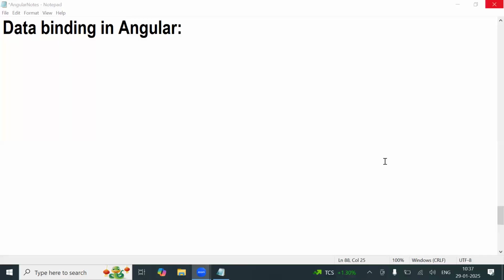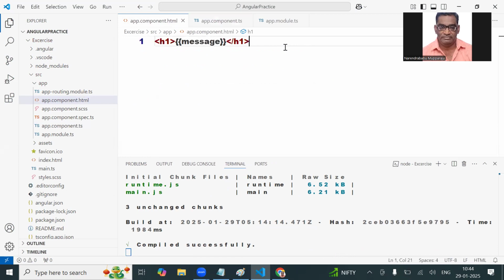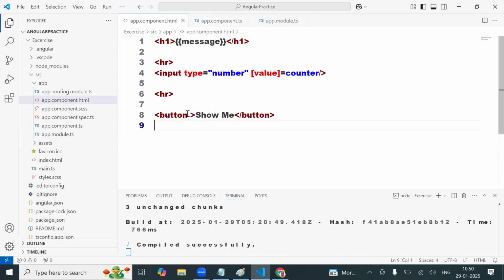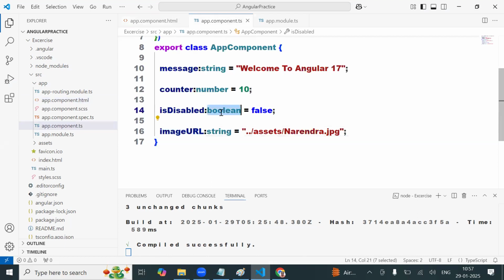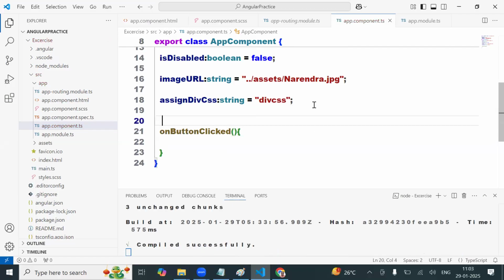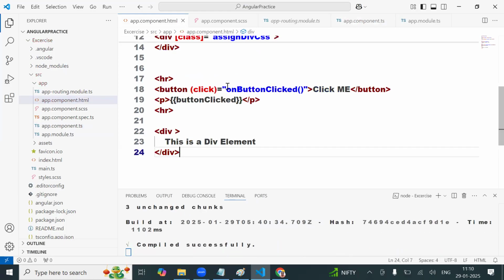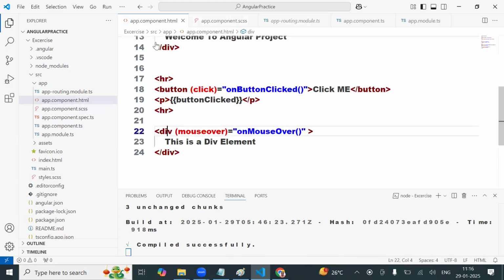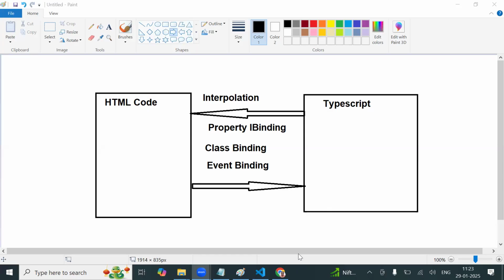Master Angular 17 in NO TIME! by Mr.Narendrababu - Session 8 (One way Binding)